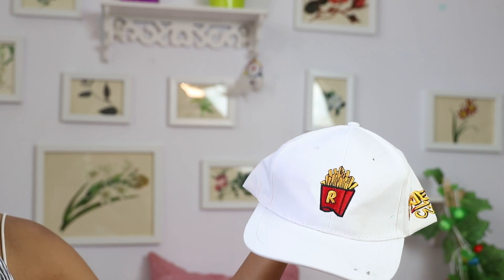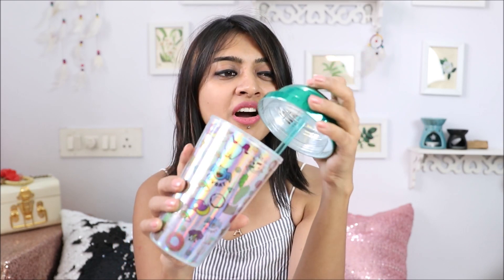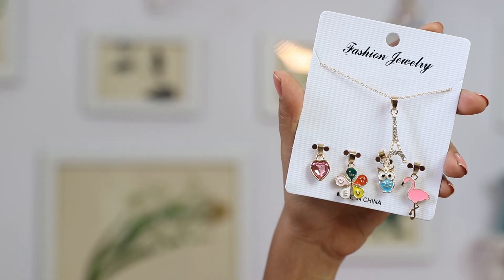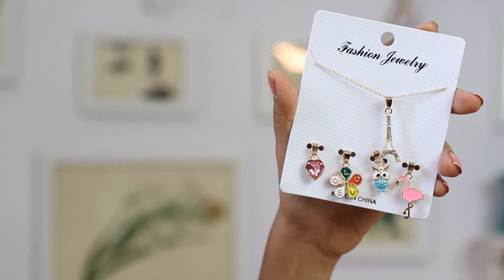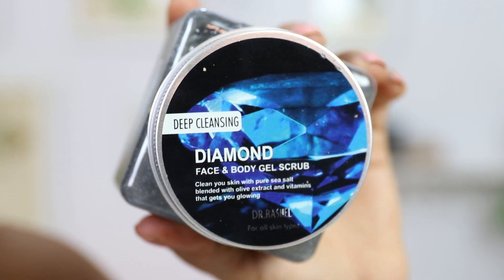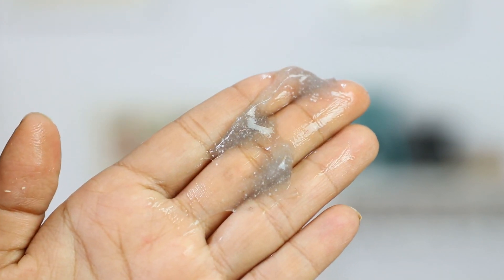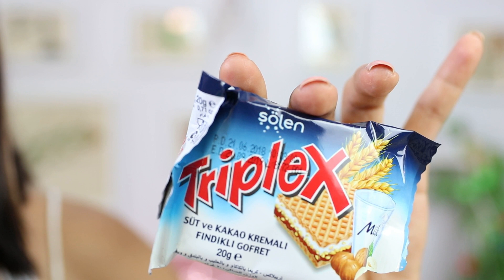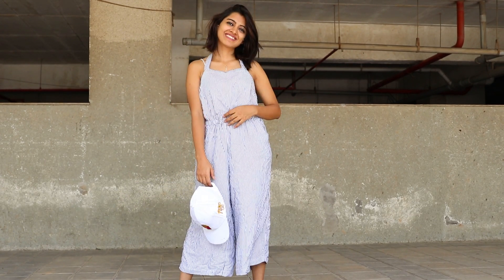SugarBox Review _ Color Burst Edition!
Price:

Plans start from Rs 1499. If you take a yearly plan, you pay as little as Rs 1199 per box
You get products worth Rs 4000+ for only Rs 1499
You get 7-8 full sized products every month
If you wish to purchase this edition you need to pay Rs 1899

In this Edition:

Edition details:
A burst of colour in your March box.
1. Drama bag (choose colour from the drop down menu): Rs 1250
2. Holographic sipper : Rs 500
3. Dr Rashil's face scrub : Rs 350
4. Striped jumpsuit: Rs 1050
5. Five in one necklace : Rs 399
6. Baseball cap ( colour may differ) : Rs 500
7. Treat : Rs 50
Total Value:Rs  4099
You save : Rs 2200

Join the super-wow squad!

Love
Prachi (superwowstyle)